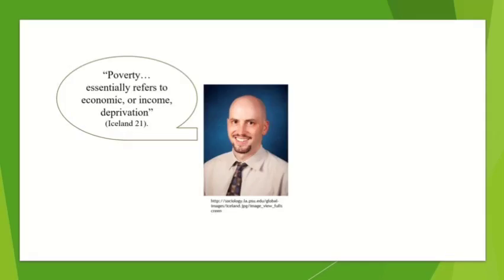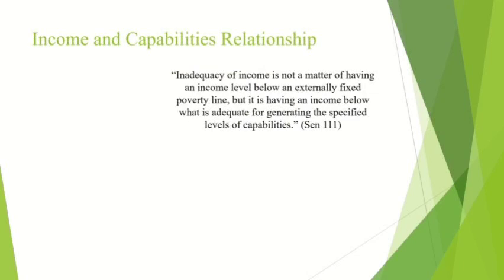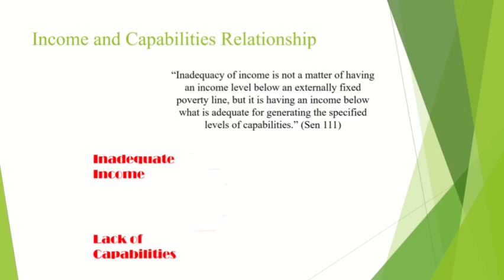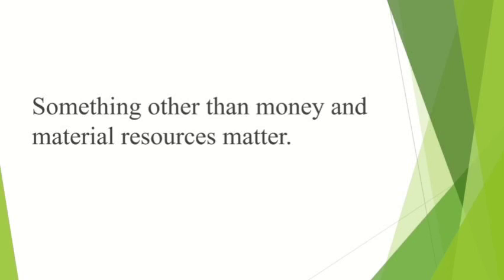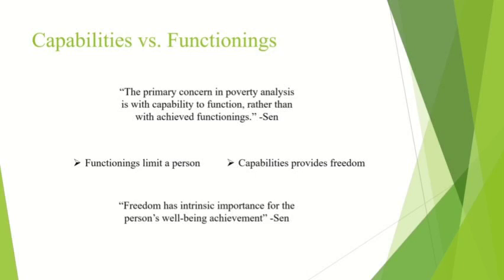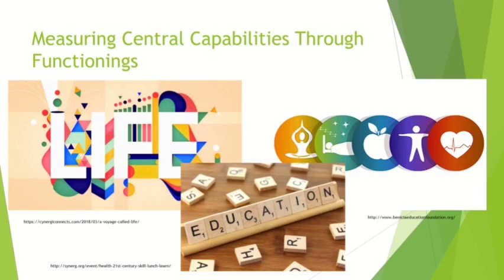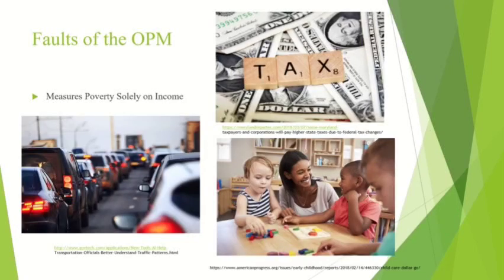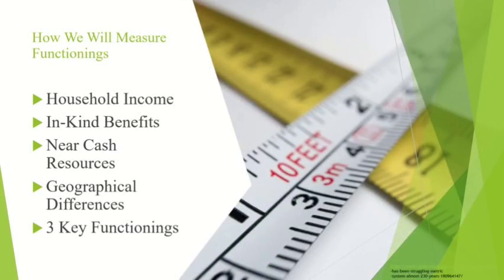Brad Stephenson and Savannah Johnson Revised Poverty Project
Revised POV Project